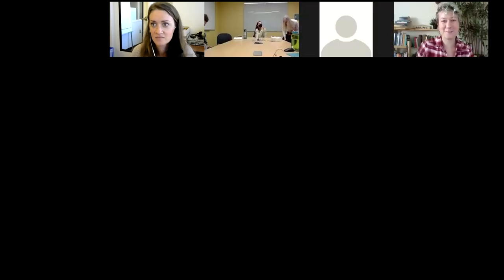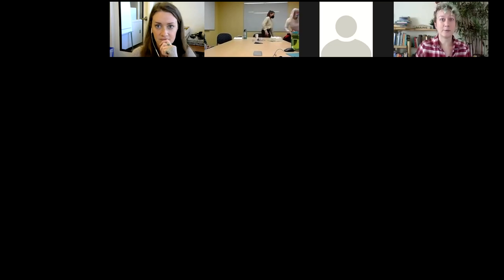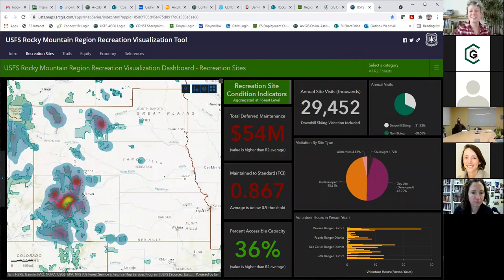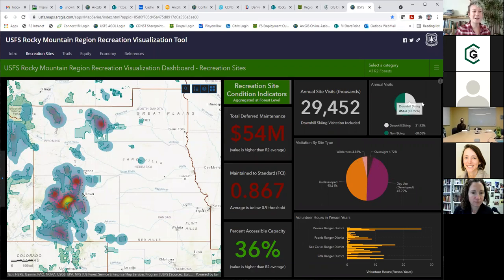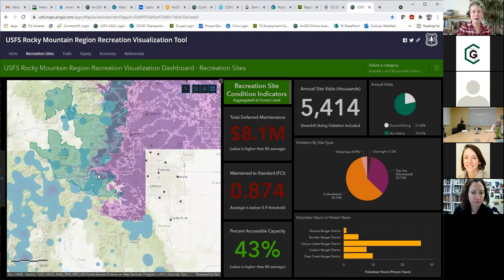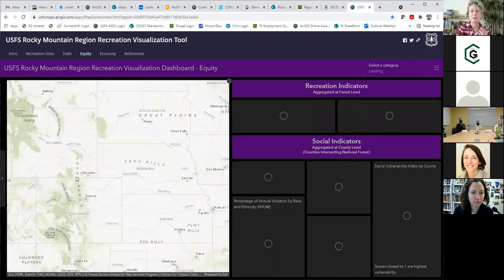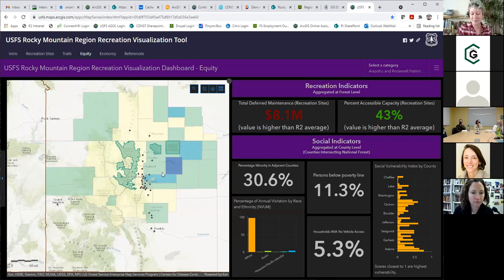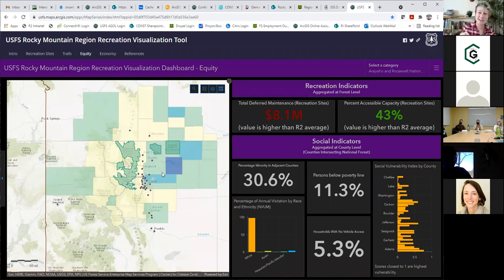4. GIS Day 2021: Visualizing USFS Recreation Data (Taylor Willow)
CSU Geospatial Centroid GIS Day 2021 Presentations:
Visualizing US Forest Service Recreation Data and the Communities We Serve
Taylor Willow, US Forest Service